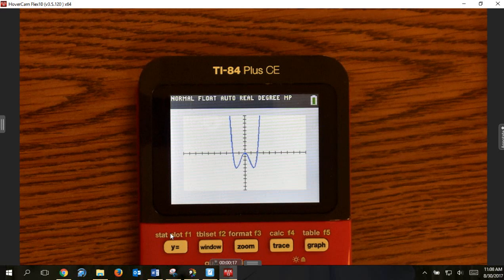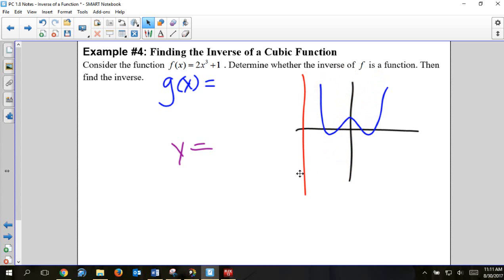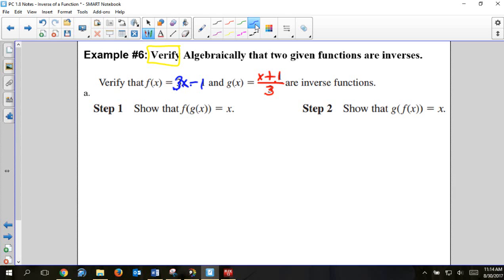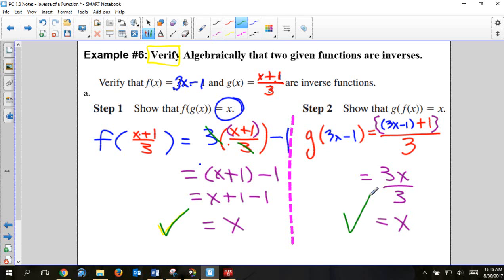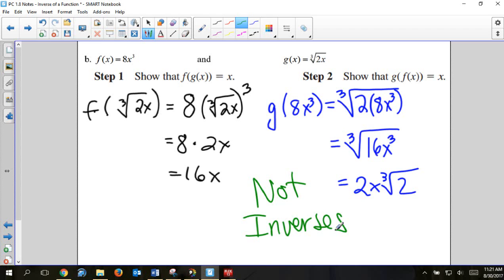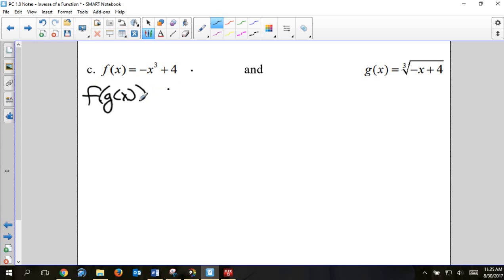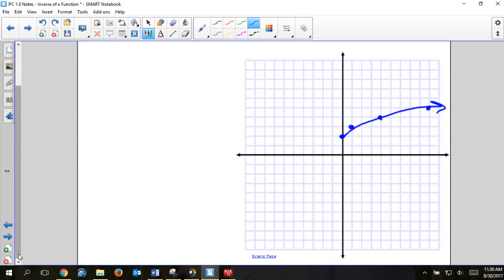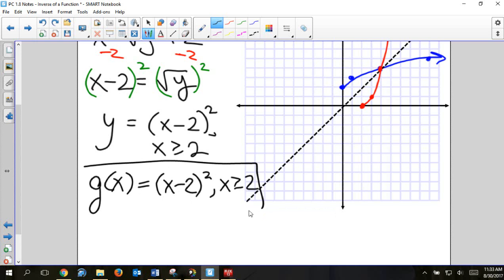PC 1 8 Day 2 Notes Inverse of a Function